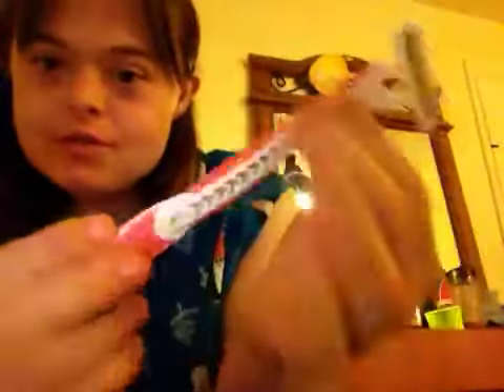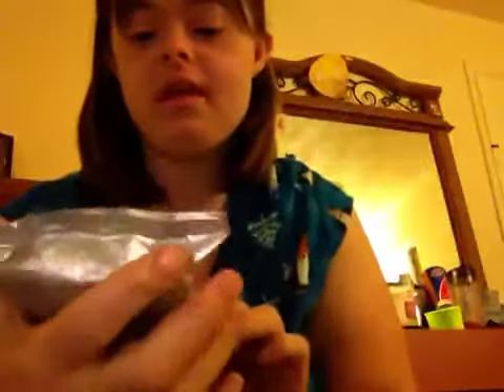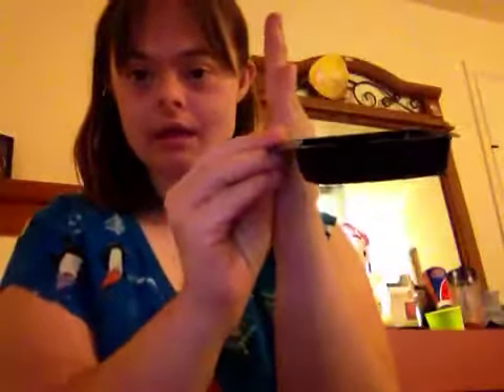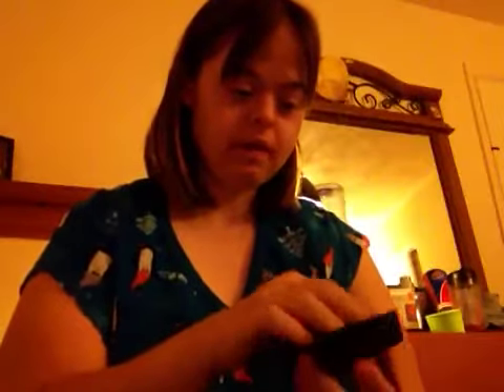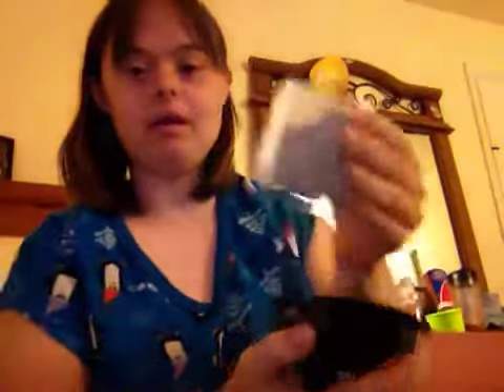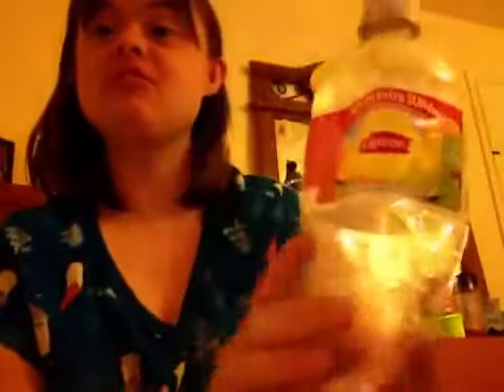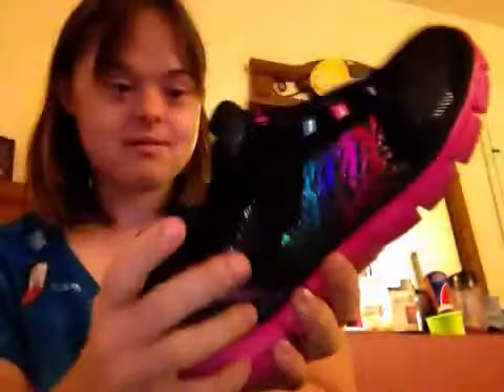Sait lake city favorites the video by Chelsea